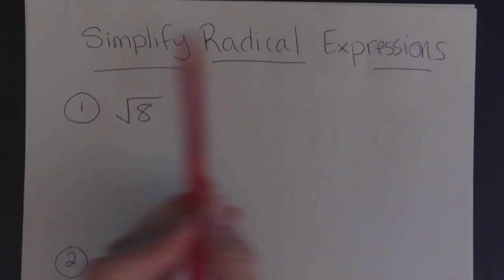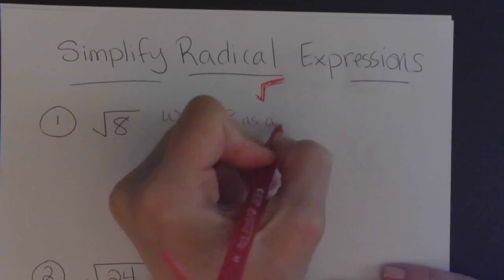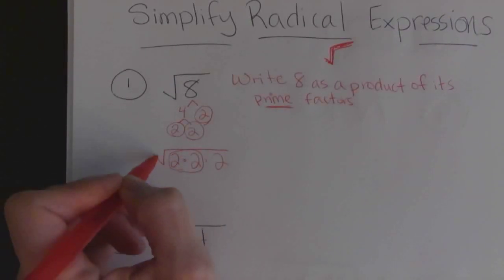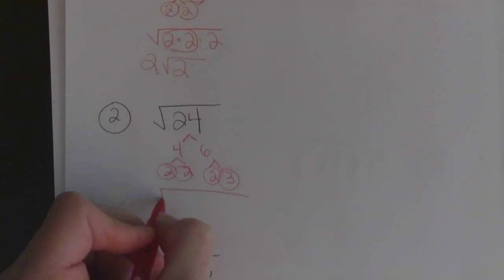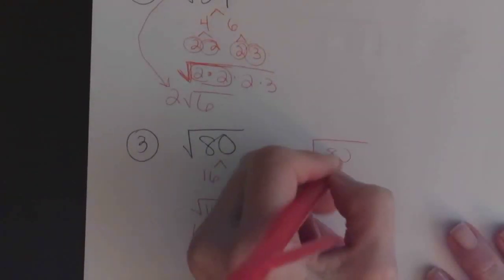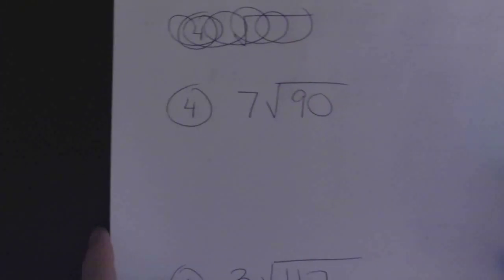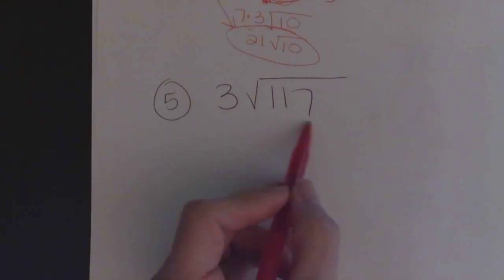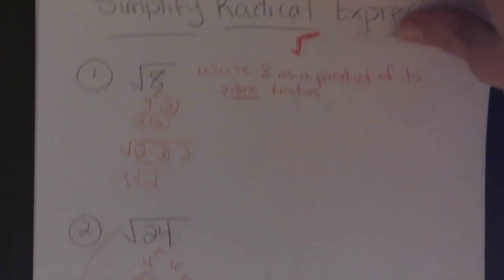Simplify Radical Expressions